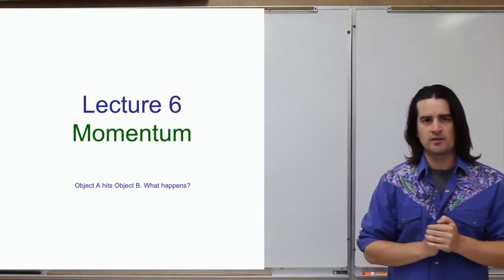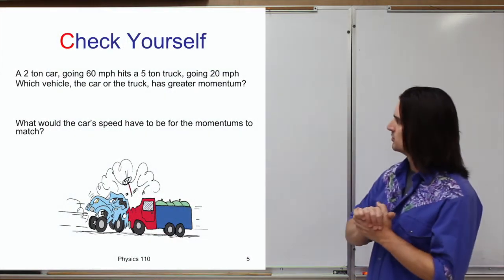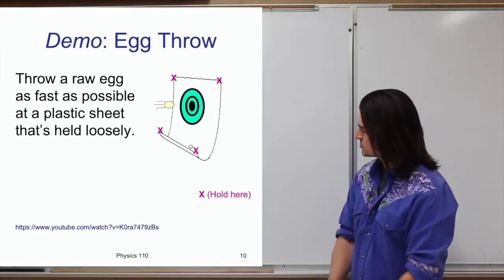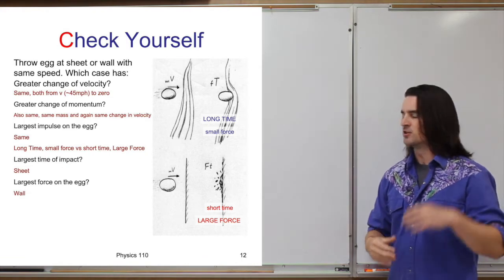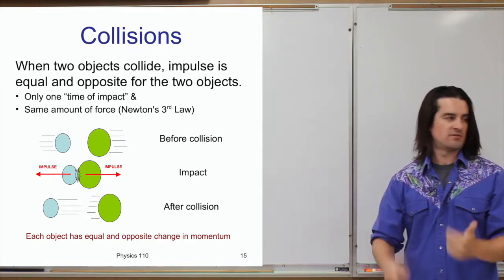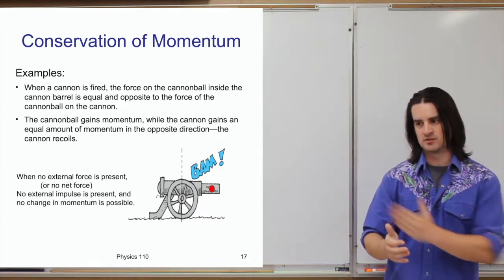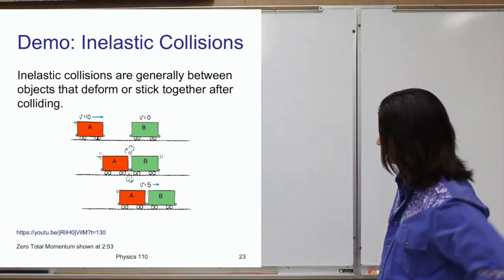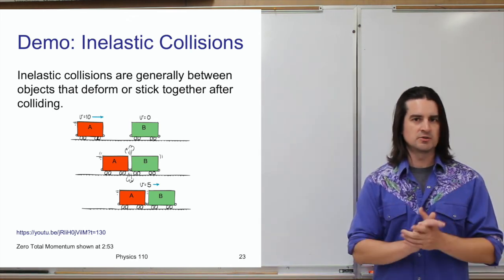Momentum - Descriptive Physics Lecture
This is a Descriptive Physics (Physics 110) lecture about Momentum